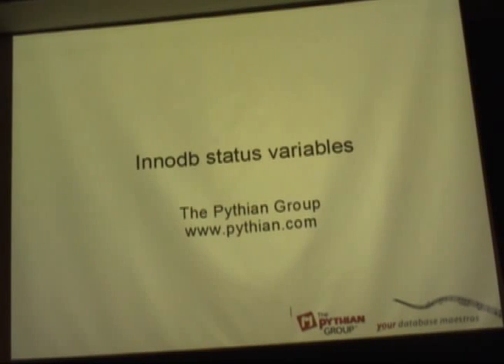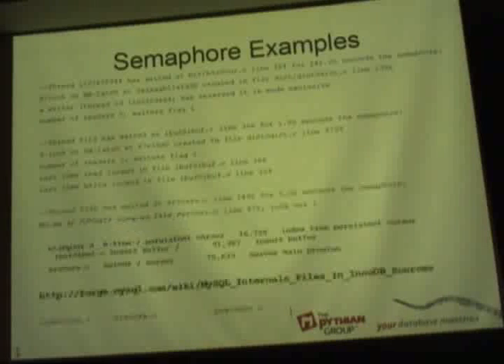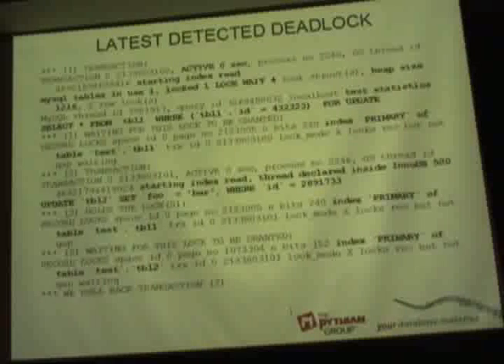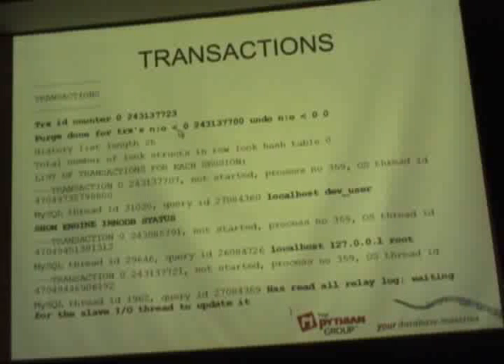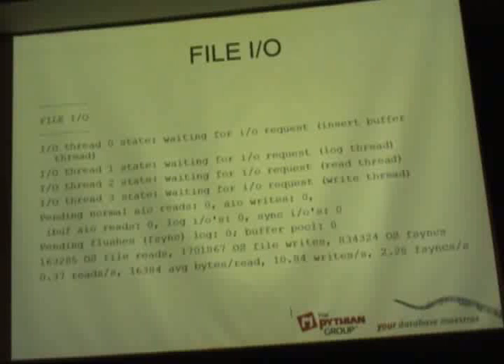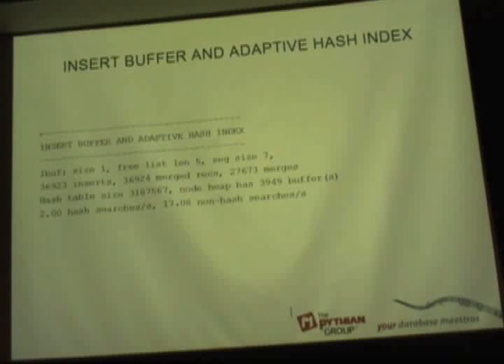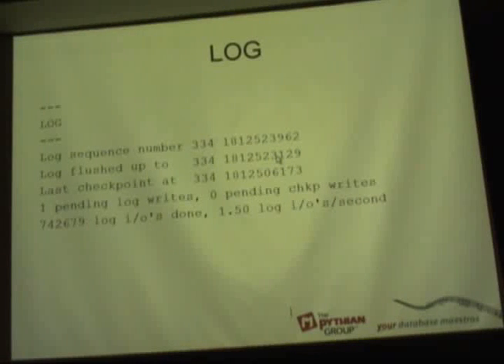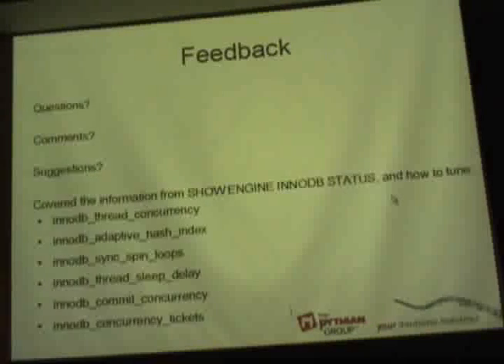How InnoDB works: Exploring SHOW ENGINE INNODB STATUS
This presentation was be done by Sheeri Cabral of The Pythian Group and went into how to use SHOW ENGINE INNODB STATUS to get more information about your Innodb tables, foreign keys and transactions. This is a great presentation to learn how InnoDB works.

It also went through how to use SHOW ENGINE INNODB STATUS to tune several InnoDB variables:

innodb_adaptive_hash_index
innodb_commit_concurrency
innodb_concurrency_tickets
innodb_file_io_threads
innodb_log_buffer_size
innodb_max_purge_lag
innodb_sync_spin_loops
innodb_thread_concurrency
innodb_thread_sleep_delay

(note that the slides open up to the middle section, which has slides + notes, but if you just want the slides without notes, that starts on page 1 of the PDF)